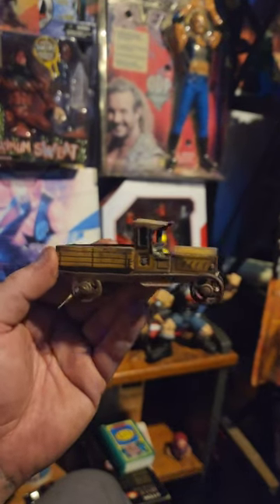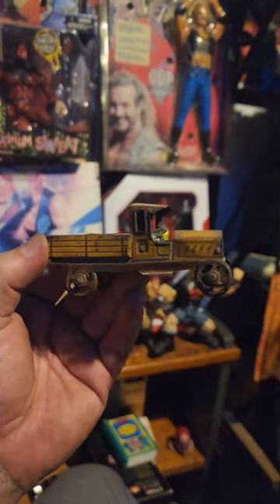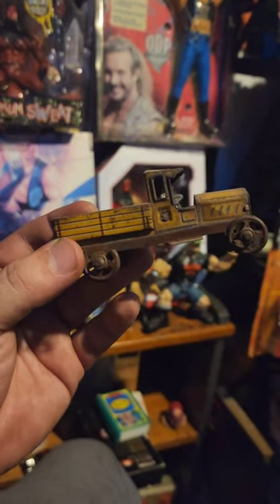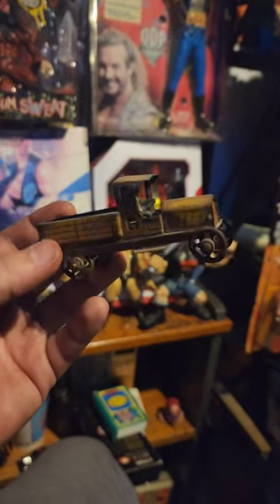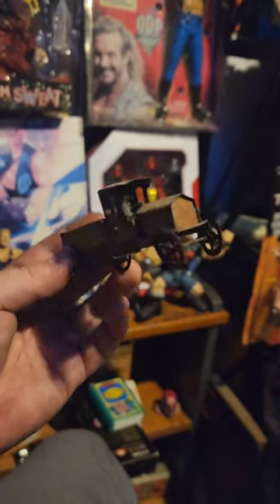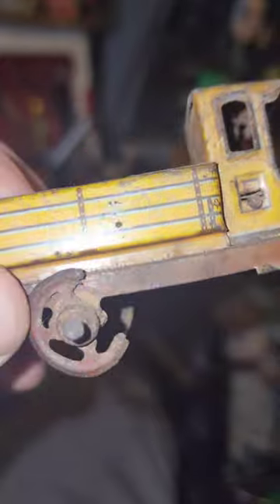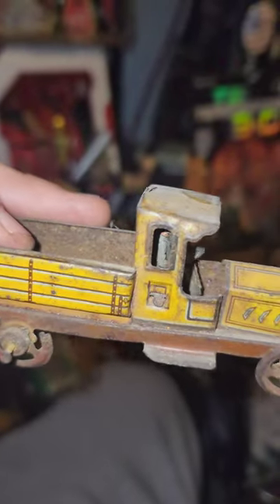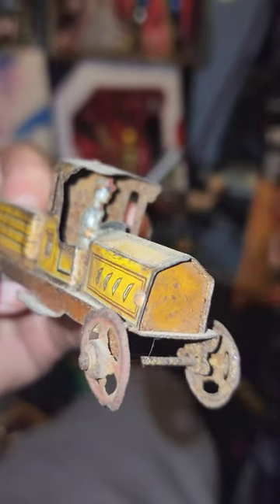Remember These? 1920s diecast truck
Check out this relic, a 1920s diecast truck! Remember These?